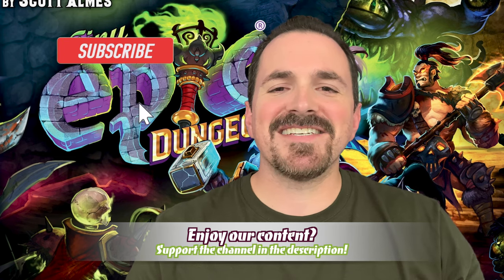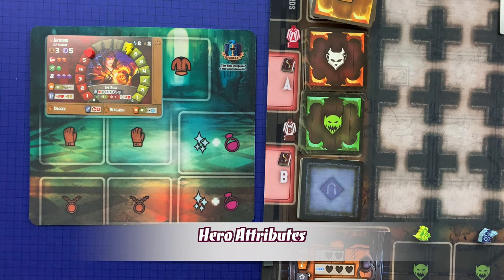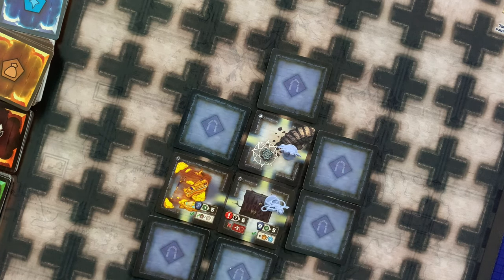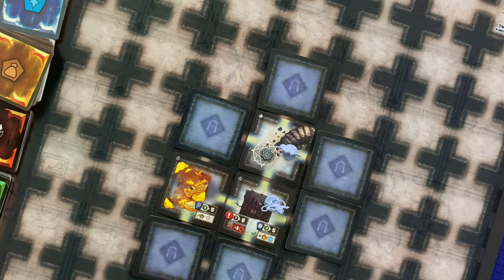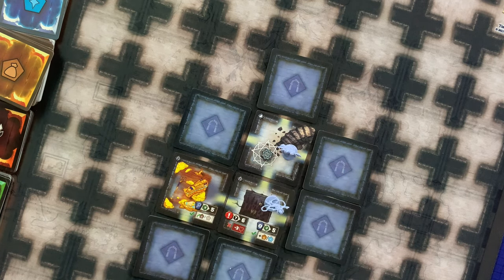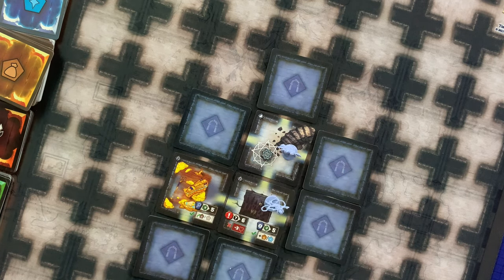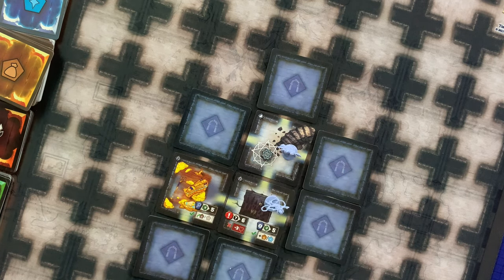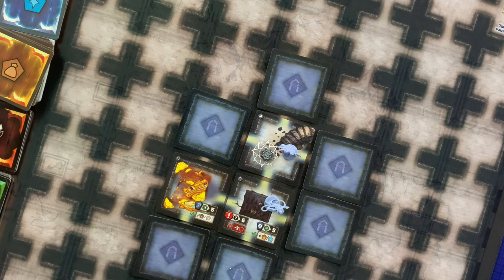How to Play Tiny Epic Dungeons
MAJOR RULES ERROR: At 10:30 I state that if you reveal a room tile with a particular symbol, that symbol means you don't have to move into it.  This is incorrect.  If you reveal a room by moving into it you must move into it.

The correct rule is as follows:  If you use an item or ability showing that symbol (allowing you to reveal unexplored rooms) you are not obligated to move into that room.
We teach you how to play this dungeon crawl in a very tiny box!
-Purchase Tiny Epic Dungeons
CUSTOM PLAYER AID
Theme Music:  Hemispheres by Silent Partner
TIME STAMPS
00:00 - Intro
01:30 - Setup
05:32 - Winning & Losing Conditions
06:12 - Hero Attributes
07:21 - On Your Turn
  - 07:47 - Move
  - 09:53 - Revealing New Dungeon Rooms
    - 11:04 - Check for Danger
    - 11:19 - Goblin Encounter
    - 12:03 - Minion Encounter
    - 12:33 - Traps
    - 13:01 - Exploring Further
  - 13:16 - Perform One Heroic Action
  - 13:30 - Skill Checks
  - 16:18 - Heroic Actions
    - 16:22 - Rest
    - 16:39 - Search a Room
    - 17:13 - Disarm Trap
    - 17:56 - Cast a Spell
    - 18:49 - Attack
    - 21:03 - The Different Ranges
    - 22:00 - Enemy Counter Attack
    - 23:57 - Damaging & Killing Enemies
    - 25:29 - Unconscious Hero
  - 26:08 - Perform Free Actions
    - 26:33 - Modify the Hero Die By 1
    - 27:01 - Enter the Boss Lair
    - 27:21 - Reveal Adjacent Unexplored Rooms
    - 27:48 - Research
    - 28:07 - Trigger Abilities
28:34 - Torch Mat: Act 1
  - 29:03 - Add a Goblin to the Entrance
  - 29:25 - Trigger Enemy Actions
31:35 - Discover Loot & Spells
32:28 - Equip Loot & Spells
33:21 - Legendary Item Sets
33:54 - Enter the Boss’ Lair
35:03 - The Final Battle
  - 35:22 - Using the Boss Mat
  - 37:34 - Damage the Boss’ Health
  - 39:42 - Boss Counter Attack
  - 40:09 - Additional Lair Rules
40:32 - Playing Solo
40:51 - Custom Player Aid